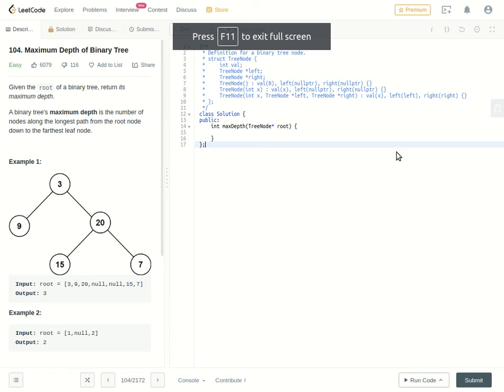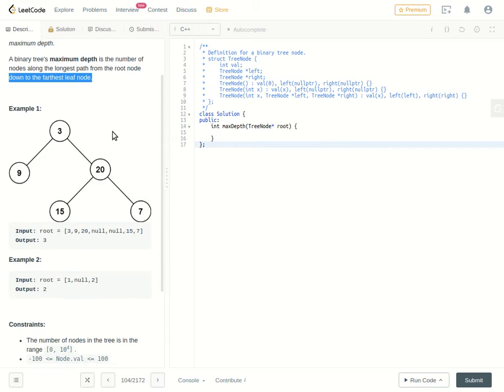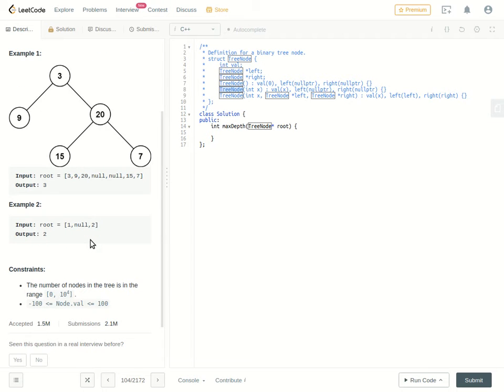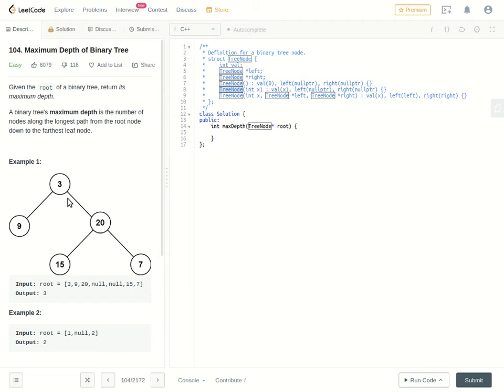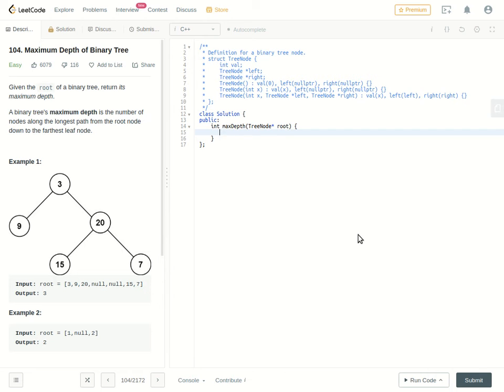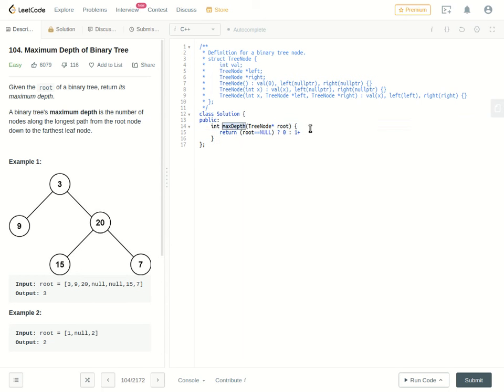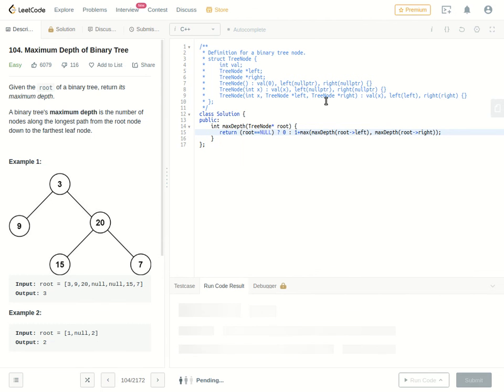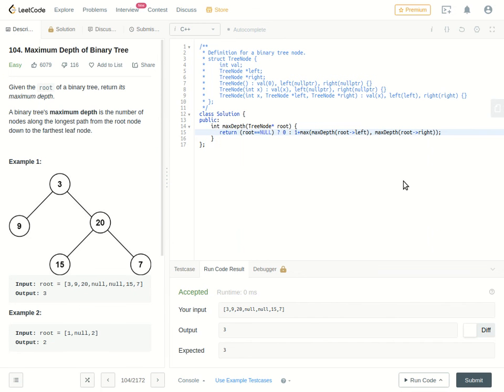104. Maximum Depth of Binary Tree | One liner | LeetCode | Amazon, Google, ByteDance, Visa | FAANG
104. Maximum Depth of Binary Tree
Easy

6079

116

Example 1:

Output: 3
Example 2:

Input: root = [1,null,2]
Output: 2

Constraints:

The number of nodes in the tree is in the range [0, 104].
-100 lessthanor= Node.val lessthanor= 100
Accepted
1.5M
Submissions
2.1M

Yes

No